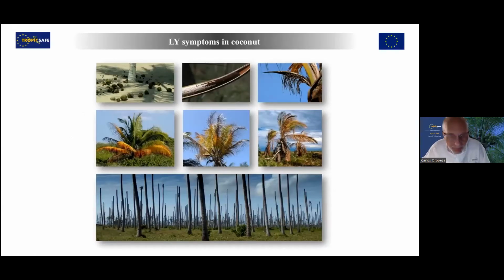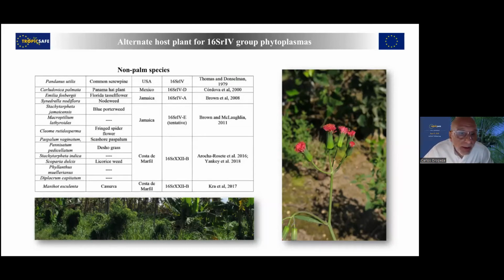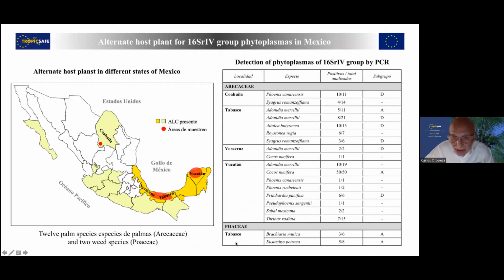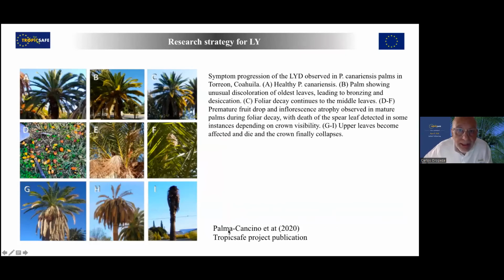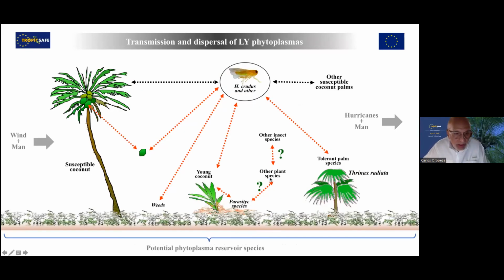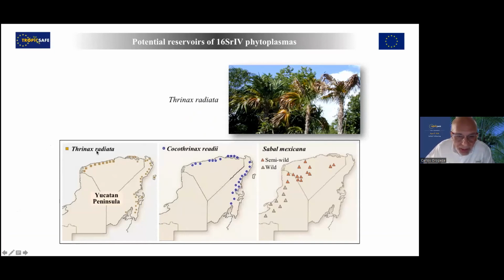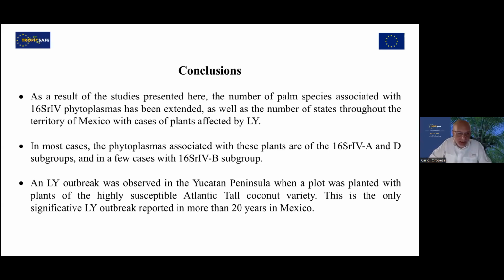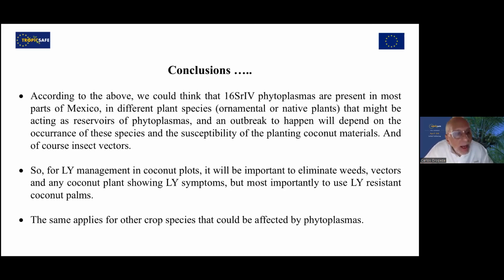Carlos Oropeza - Update on the presence of 16SrIV phytopl in coconut and alternative host plants